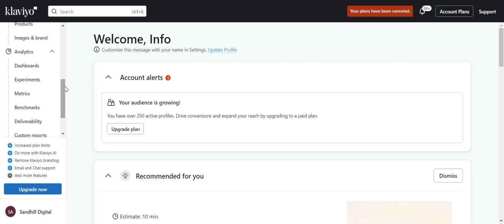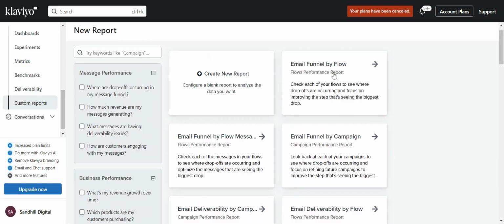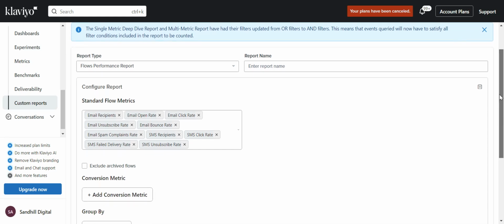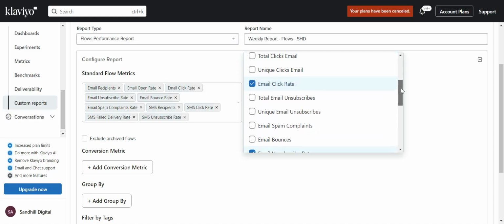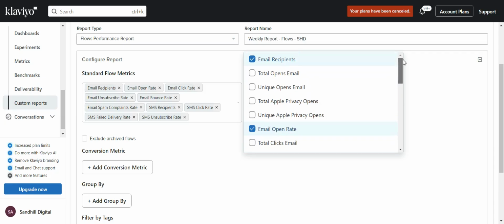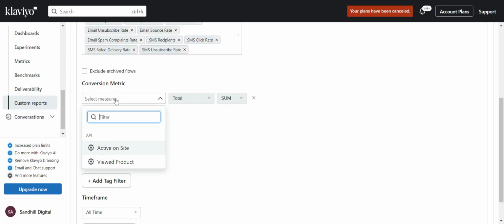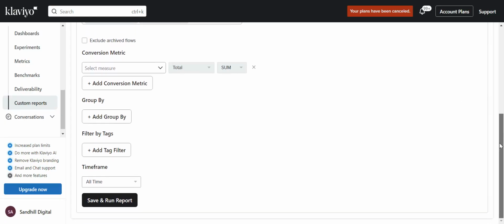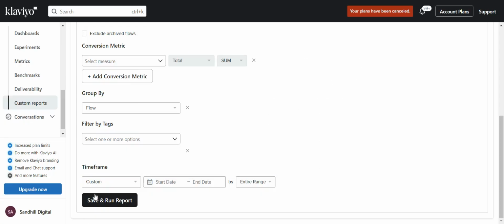Klaviyo Custom Reports: Step-by-Step Guide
Want to build smarter reports in Klaviyo and track real performance data? In this step-by-step tutorial, we walk through how to create custom reports in Klaviyo so you can analyze flows, track Shopify conversions, and export clean data for deeper analysis.

If you're looking for a clear Klaviyo reporting tutorial, this video covers everything you need to confidently use the Analytics tab and build accurate performance reports.

In This Video, You’ll Learn:

How to navigate to Analytics → Custom Reports
How to create a new Flows performance report
Selecting the right metrics for email marketing reporting
Understanding unique vs total metrics (and why unique opens matter)
Setting up Shopify conversion tracking
Tracking View Product, Add to Cart, Checkout Started, and Purchase
Choosing between total count (sum) and revenue value
Grouping by Flow vs Flow Message
Excluding archived flows for cleaner reporting
Setting weekly or rolling time frames
Exporting reports to Excel/CSV for pivot tables
Custom reports give you more flexibility than default dashboards, allowing you to control metrics selection, conversion tracking, grouping, and time frame customization — essential for data-driven email marketing.

Timestamps

0:00 Introduction
0:14 Accessing Custom Reports
0:41 Creating a New Report
1:26 Selecting Flows Performance
1:45 Unique vs Total Metrics
2:49 Shopify Conversion Setup
4:01 Grouping & Time Frames
4:29 Exporting Your Report

If you’ve been searching for:

How to create custom reports in Klaviyo
Klaviyo flows performance report tutorial
Klaviyo Shopify conversion tracking
Klaviyo analytics step-by-step guide
How to export Klaviyo reports to Excel

—this guide will walk you through it.